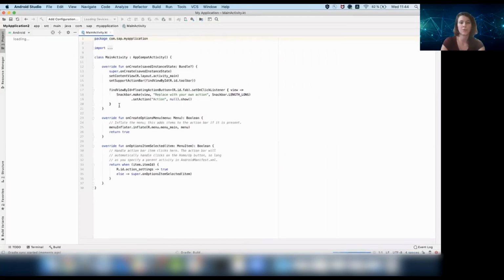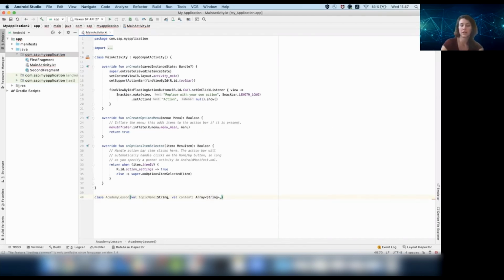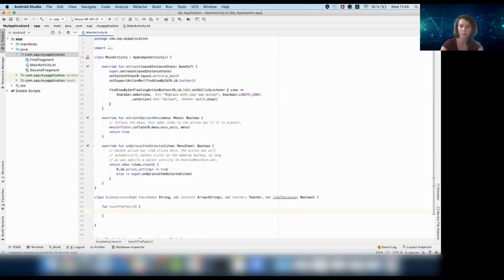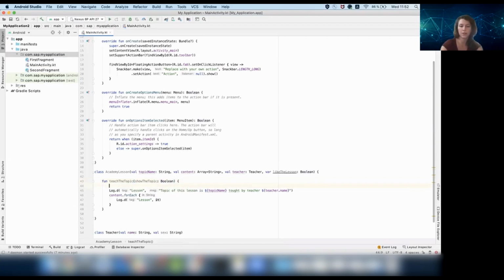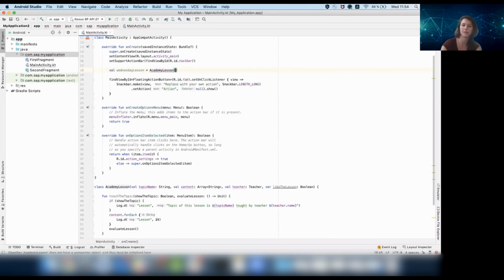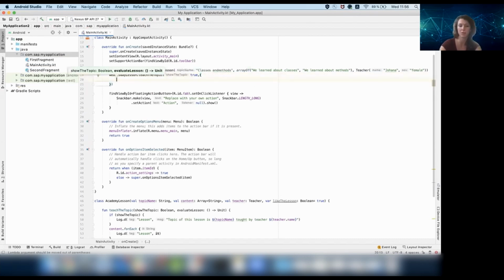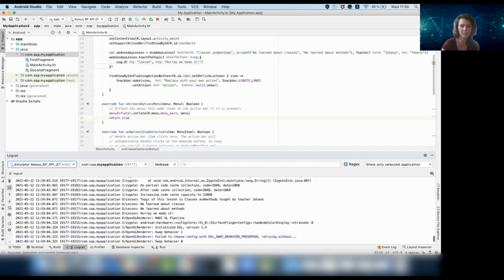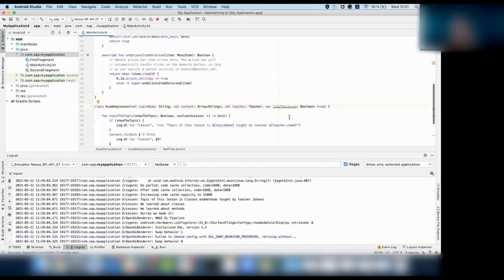Kotlin Classes (AppPort Academy - Android; Week 02, Lesson 03)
AppPort Academy - Android:

Presented by:
- Johana Emma Křečková

Content:

- weekly theme is Kotlin introduction
- this video is about Kotlin classes